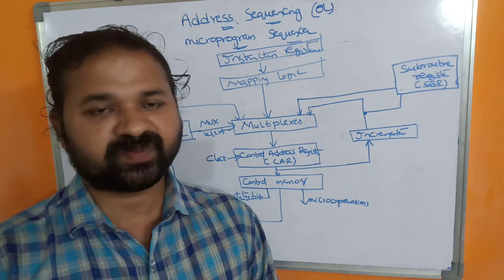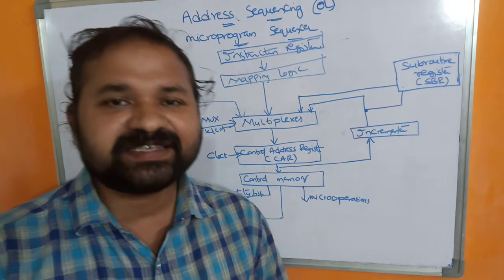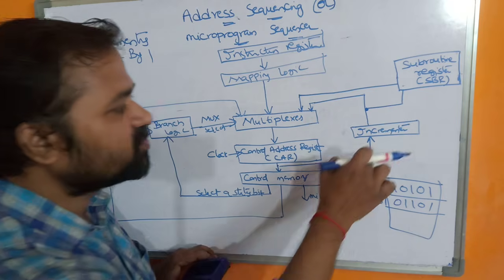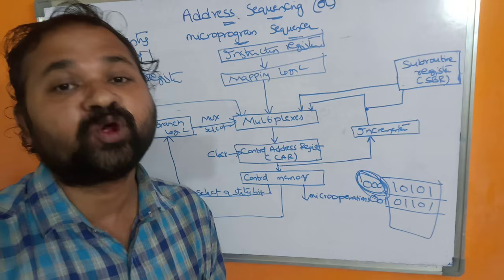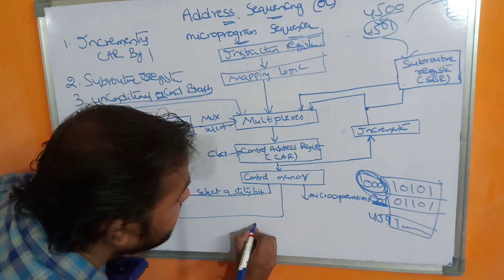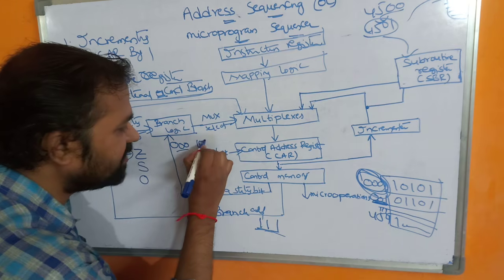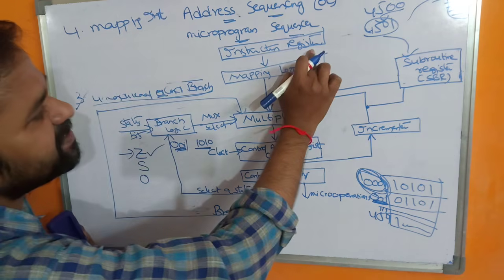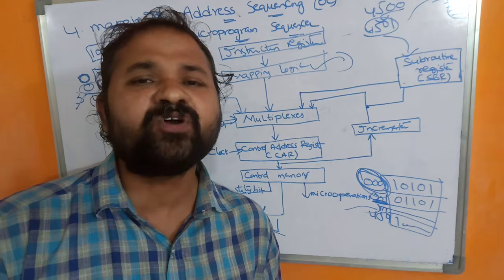Address Sequencing || Microprogram Sequencer || Computer Organization Architecture